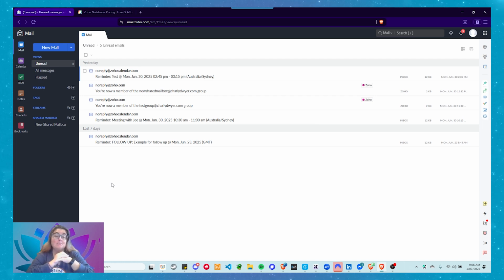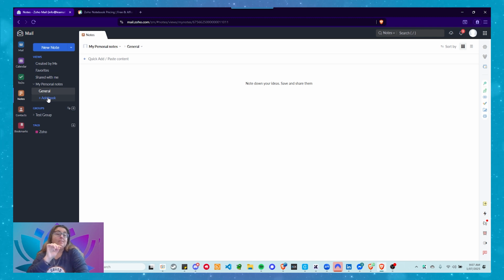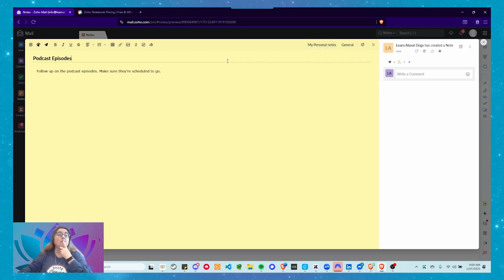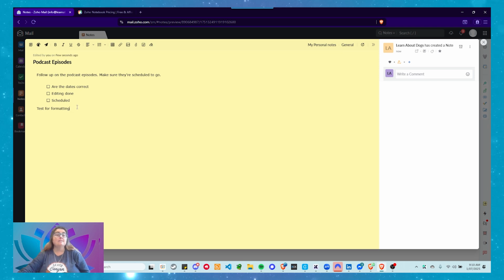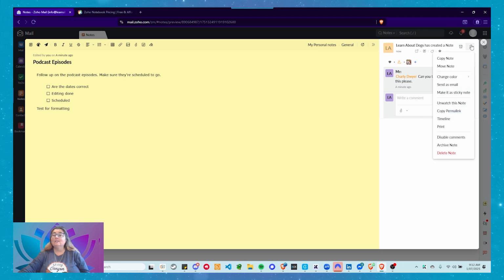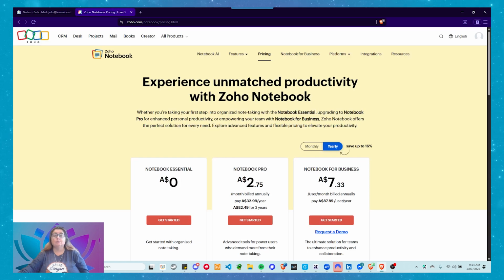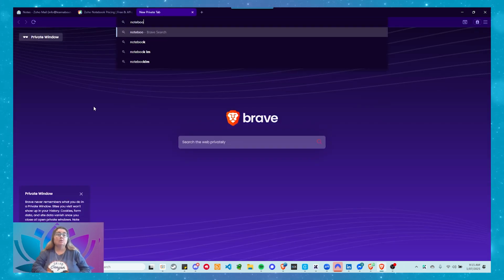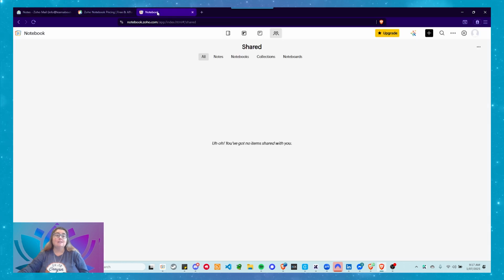How Can I Use Zoho Notes for Better Productivity? (2025/544)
Feeling overwhelmed by scattered thoughts, tasks, and reminders? Zoho Notes might be the hidden gem inside Zoho Mail that helps you stay organised and productive — without leaving your inbox.

In this episode, Charly explores how to use Zoho Notes effectively from within the Mail interface and introduces the full Zoho Notebook experience for structured note-taking, to-do lists, and more.

📌 What you’ll discover:

✅ How to create and manage Notes directly in Zoho Mail

✅ The difference between Notes in Mail and the Zoho Notebook app

✅ How to use checklists, colour-coding, and tags for better organisation

✅ Why digital note-taking can streamline your day and reduce overwhelm

Whether you’re jotting quick ideas or tracking ongoing projects, Zoho Notes can simplify how you capture and access important info — right where your work happens.